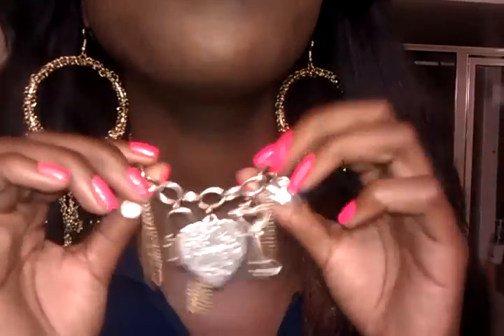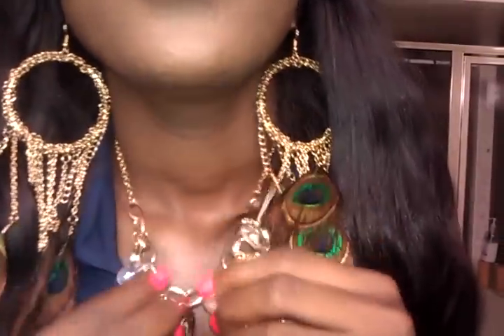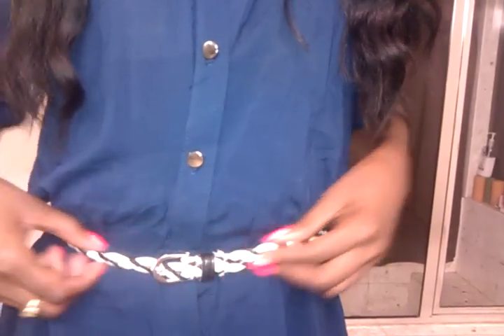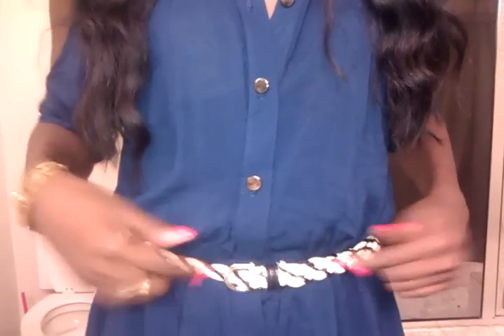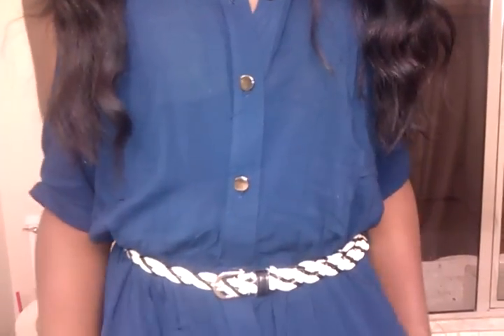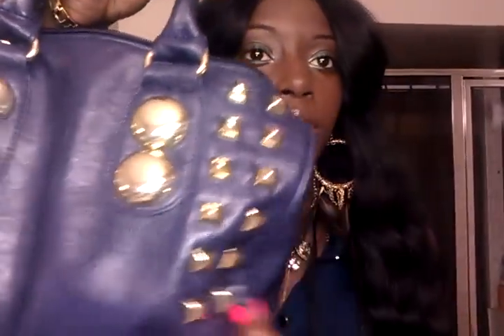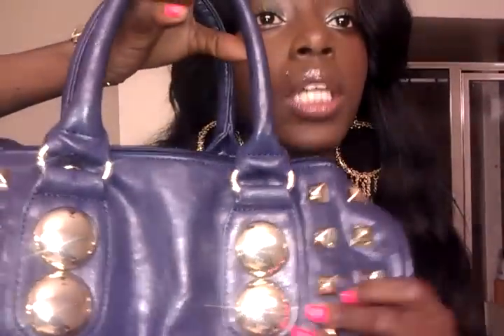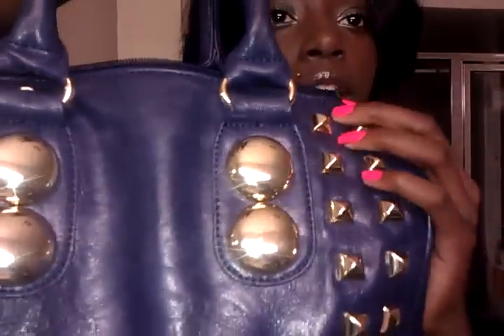cute Flowyy Ouutfit of the Day :)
comments , request , or questionss leave them Below .